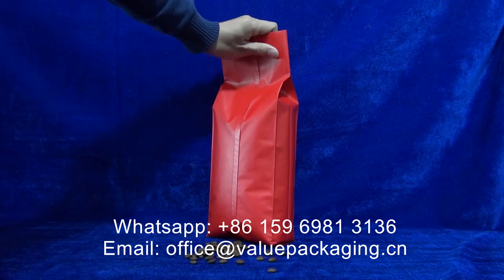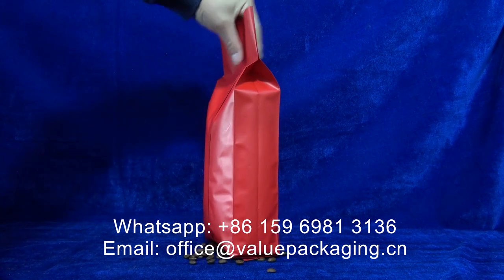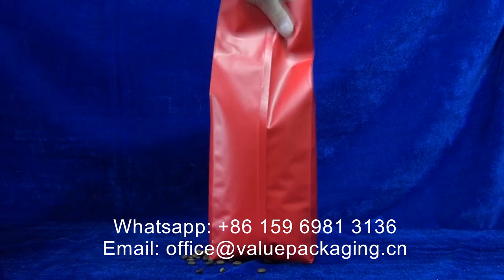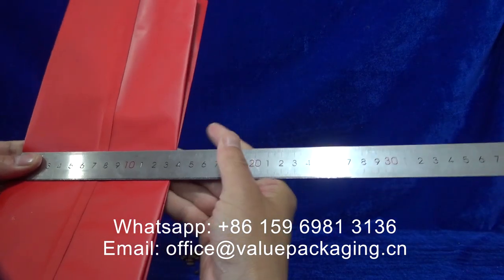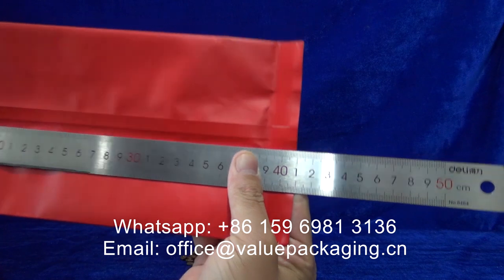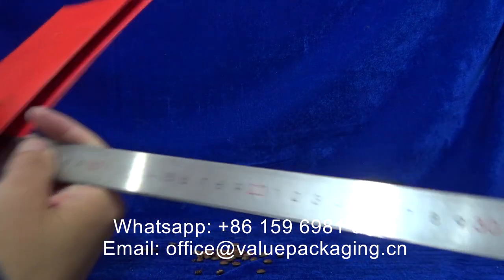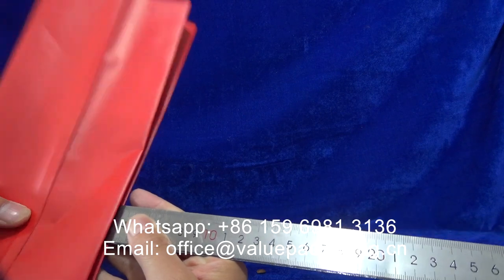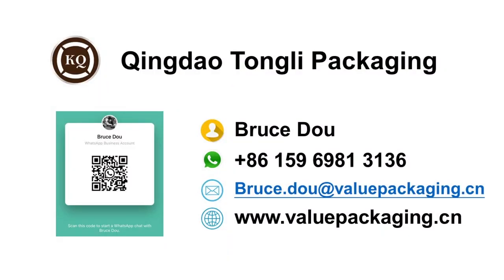TLEN1046 Package dimension and filled effect of 1000gr side gusseted coffee bag W135XH410+SG70 V250